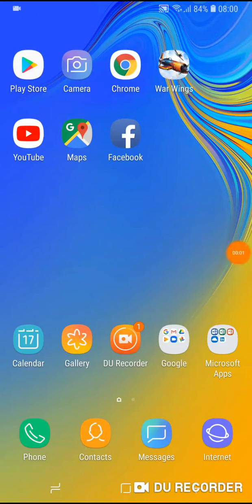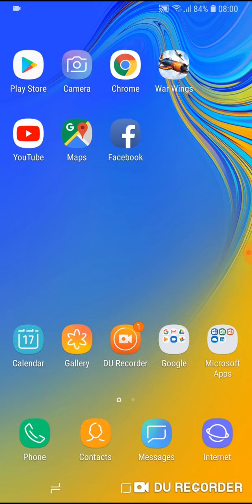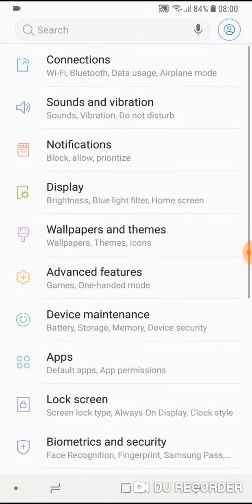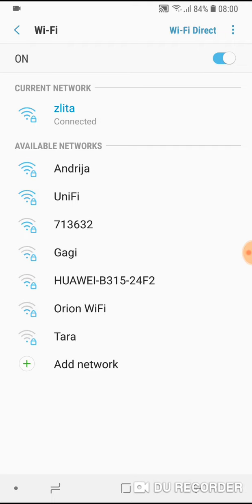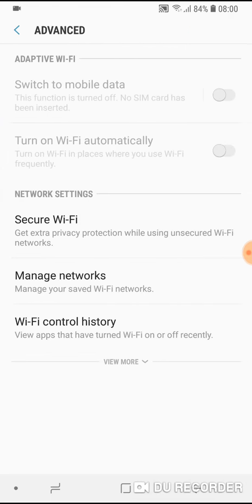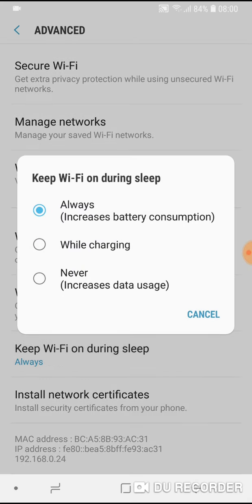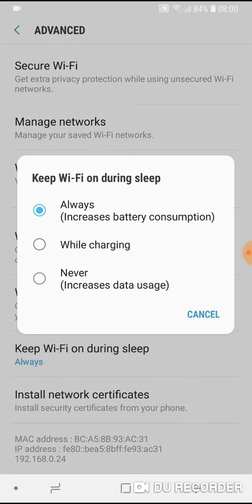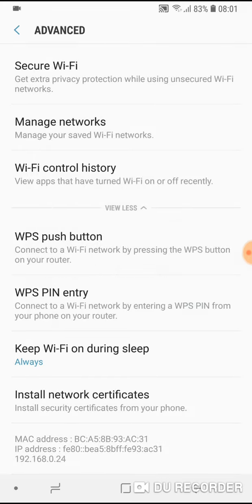Samsung galaxy a7 2018 losing wifi connection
Losing wifi connection problem with samsung galaxy a7 a9 2018 how to solve issue with wifi.